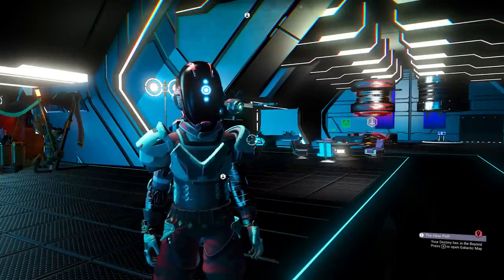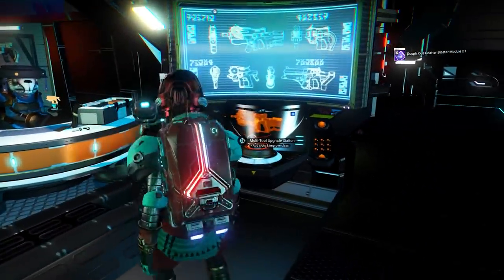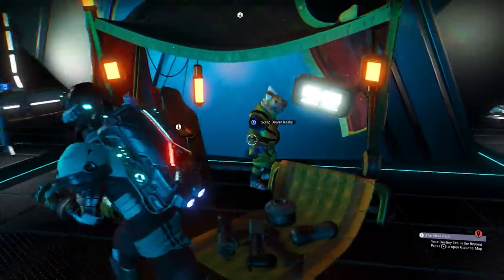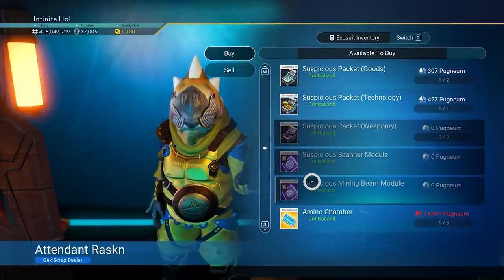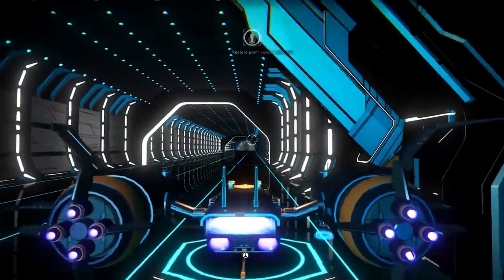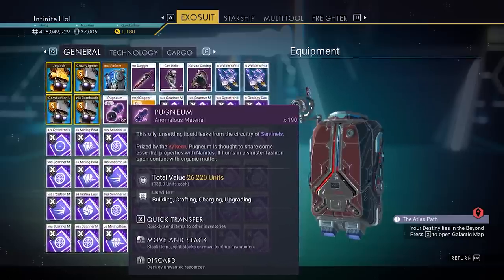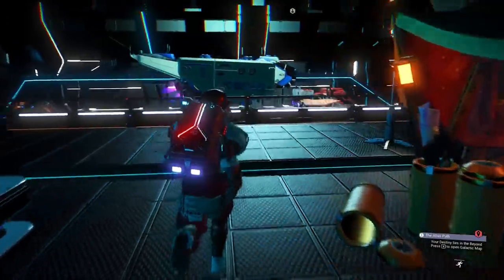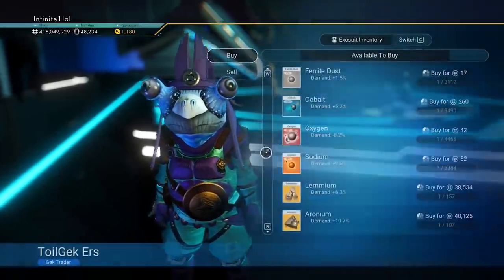No Man's Sky ORIGINS - Best NEW Way To Farm NANITES VERY FAST in the New Update (NMS ORIGINS TIPS )